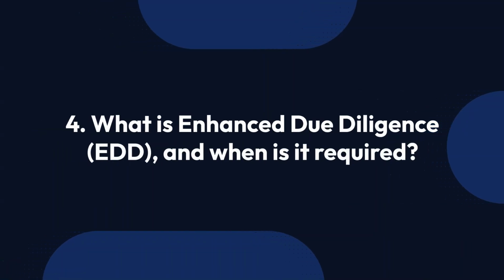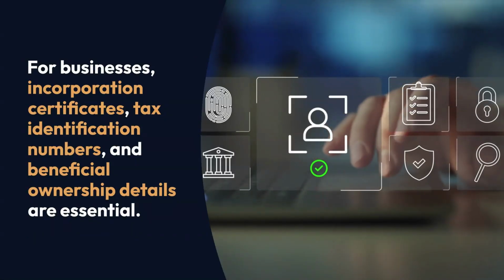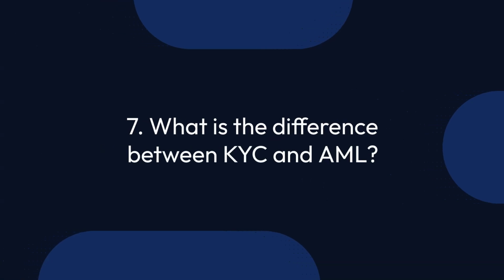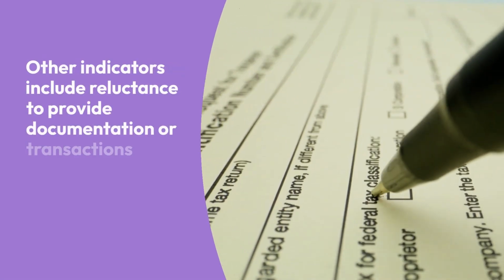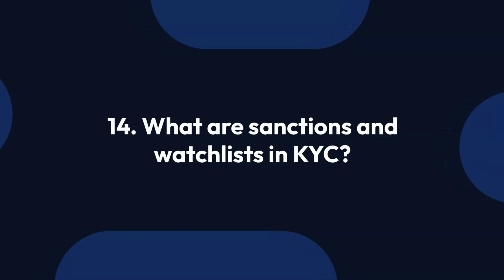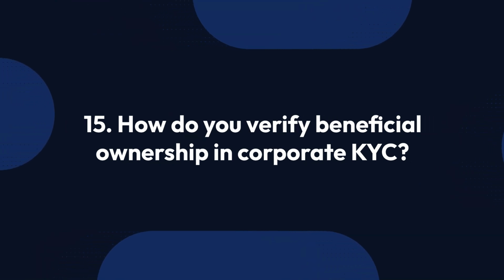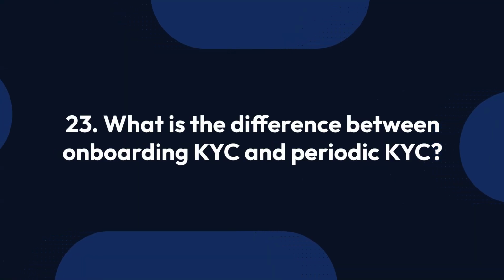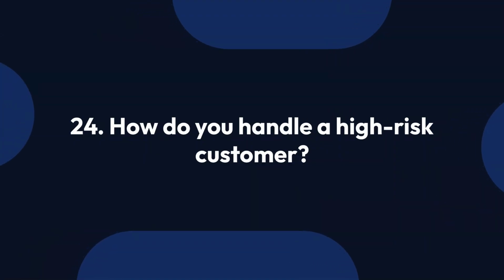KYC Interview Questions and Answers and Answers | Preparation For KYC Interview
🎯 KYC Interview Questions and Answers | Top KYC Analyst & Compliance Interview Preparation

Are you preparing for a KYC (Know Your Customer) or AML compliance interview? This video covers the most commonly asked KYC interview questions and detailed answers to help you impress your interviewer and land your dream job. Whether you're applying as a KYC Analyst, Compliance Officer, or Onboarding Specialist, this guide will enhance your understanding of KYC processes, customer due diligence, risk assessment, and regulatory compliance.

📘 In this video, you’ll learn:

Top 20 KYC interview questions with professional answers

How to explain the KYC process clearly

Real-world examples of KYC and AML compliance

Tips to prepare for KYC job interviews

💼 Perfect for:

Freshers and experienced KYC professionals

Compliance and AML analysts

Banking and financial sector candidates

📌 Watch till the end for bonus tips and sample answers that help you stand out in your next KYC interview!

KYC interview questions and answers

KYC analyst interview questions and answers

KYC compliance interview questions

KYC due diligence interview questions

AML and KYC interview questions and answers

KYC onboarding interview questions

KYC associate interview preparation

Top KYC interview questions and answers

KYC job interview tips

KYC process interview questions

KYC verification interview questions and answers

KYC interview questions for freshers

KYC analyst interview questions for experienced

KYC banking interview questions

Common KYC interview questions

KYC regulatory interview questions

Know your customer interview questions

KYC due diligence questions and answers

Advanced KYC interview questions

KYC scenario-based interview questions

AML KYC compliance interview questions

KYC analyst technical interview questions

Customer due diligence interview questions

Enhanced due diligence KYC interview questions

KYC risk assessment interview questions

Top 20 KYC interview questions and answers

KYC interview preparation guide

KYC process explained for interview

KYC operations interview questions

KYC documentation interview questions

What is KYC interview answer

KYC analyst job interview tips

KYC analyst behavioral interview questions

Common questions asked in KYC interview

KYC interview questions and answers for beginners

KYC job interview practice questions

KYC compliance officer interview questions

Financial crime KYC interview questions

Banking KYC interview preparation

Customer onboarding KYC interview questions

KYC case study interview questions

KYC process in banking interview

KYC risk management interview questions

KYC and AML job interview questions

KYC document verification interview questions

Top KYC compliance interview answers

Interview questions for KYC process

KYC roles and responsibilities interview questions

KYC interview questions with sample answers

Best KYC interview preparation video